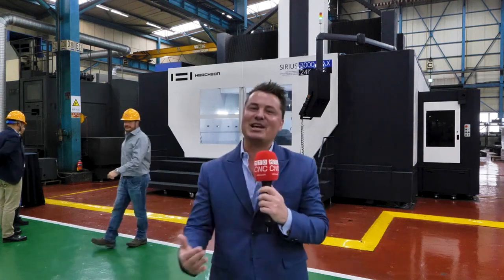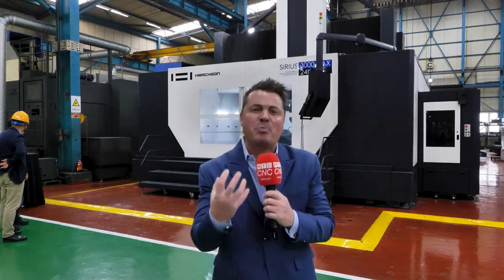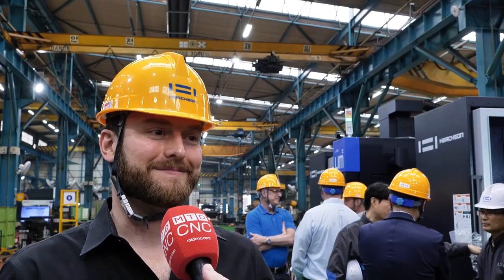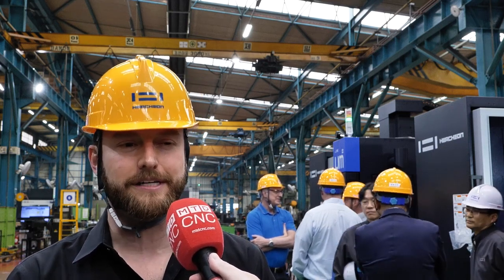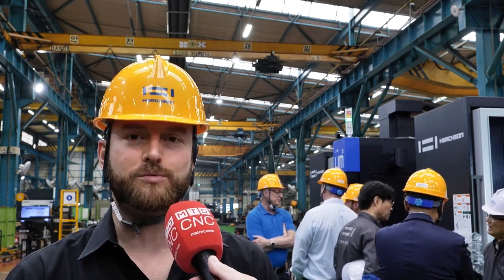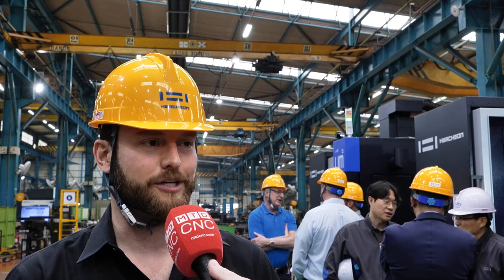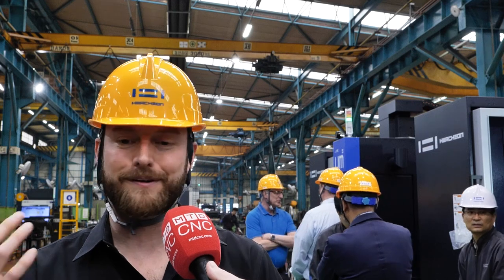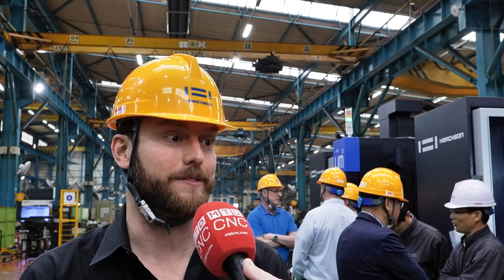Discover Hwacheon's Gwangju facility and insider feedback from valued partners!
Welcome to an exclusive look inside Hwacheon’s Gwangju facility! In this video, we take you on a tour of their state-of-the-art operations, showcasing the cutting-edge technology and precision manufacturing that drives their success. Plus, hear firsthand insights and feedback from some of Hwacheon’s valued partners, sharing their experiences and the impact of this world-class facility on their collaborations.

🔧 Whether you're a manufacturing enthusiast, a tech professional, or simply curious about industry innovations, this video offers a unique behind-the-scenes perspective.